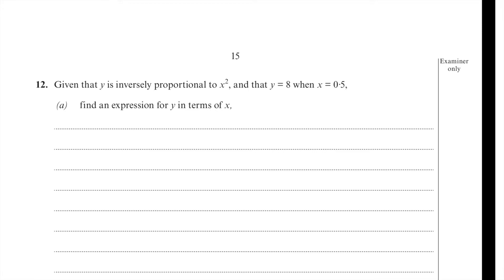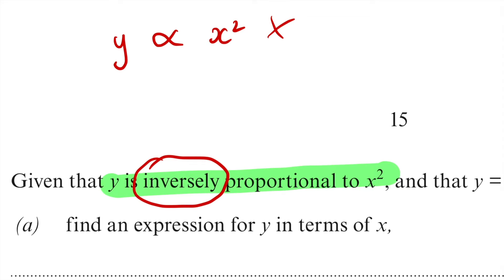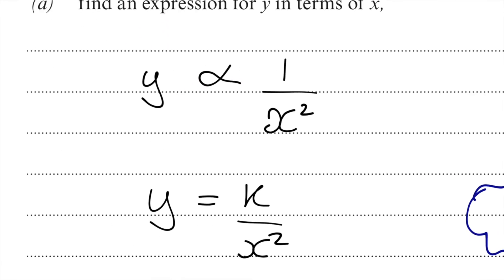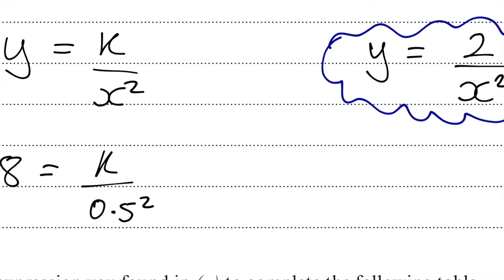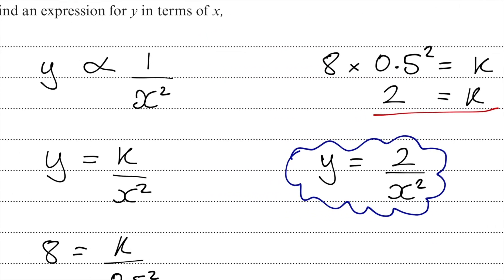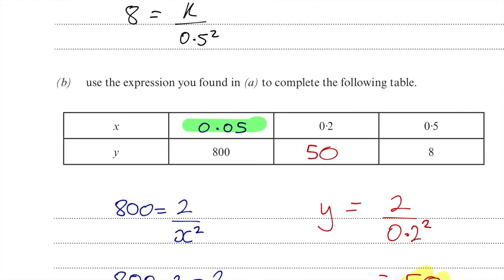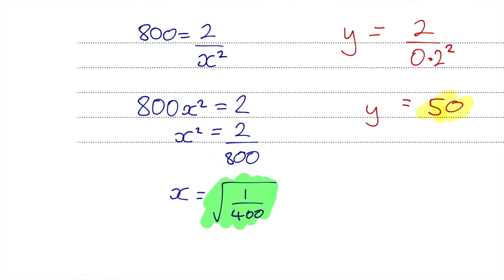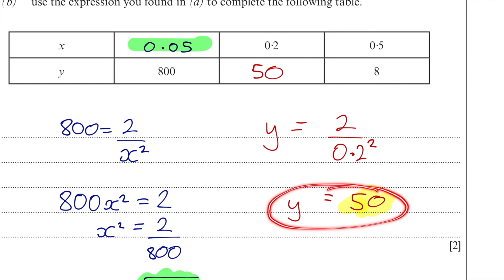GCSE Shorts Proportionality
Daily exam tips in the run up to the 2022 Summer Exams